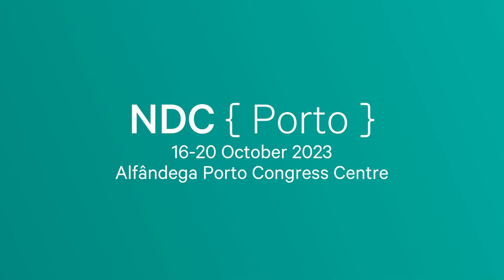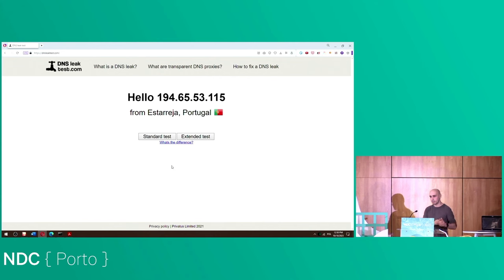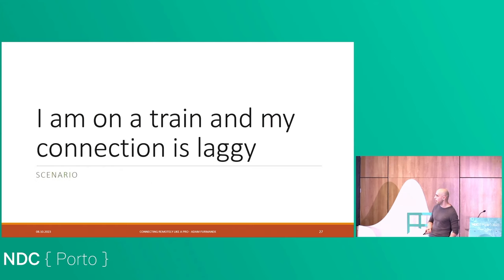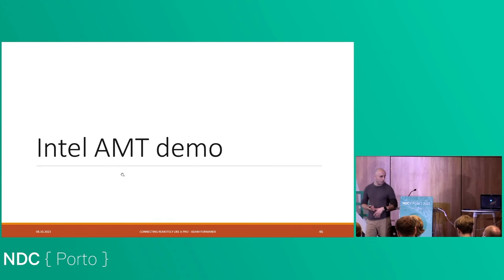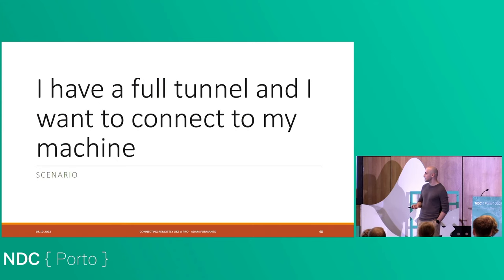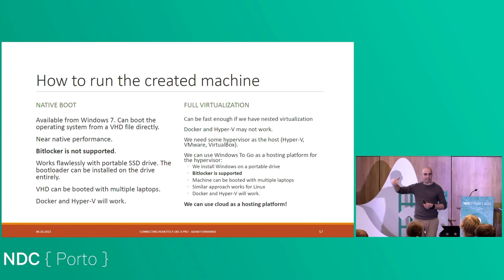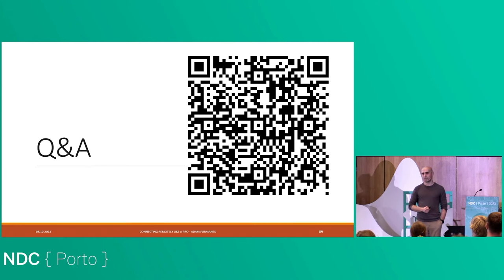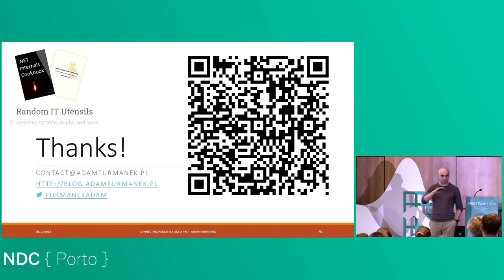Connect remotely like a pro! Hack VPNs, avoid firewalls, connect even when your machine is down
Connect remotely like a pro! Hack VPNs, avoid firewalls, connect even when your machine is down - Adam Furmanek - NDC Porto 2023

This talk was recorded at NDC Porto in Porto, Portugal.

Remote work is common nowadays. We work from home, cafeteria, airport, train. But what to do when our connection is unstable? Or how to connect to multiple VPNs at once? Or how to connect remotely to a dead laptop?

In this talk we're going to learn practical tricks in today's Internet. We'll see how to connect to multiple VPNs and force enable split tunnel, how to keep connection alive even when the network is down, or how to connect to VNC exposed directly on the CPU level, way below the operating system layer. All of that free of charge and with no hassle! This talk is heavily based on live demos.